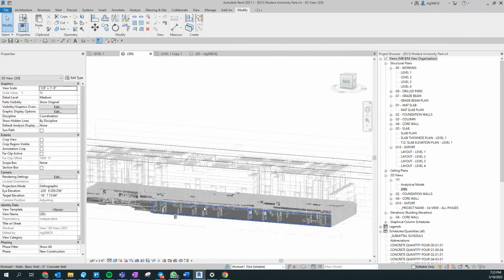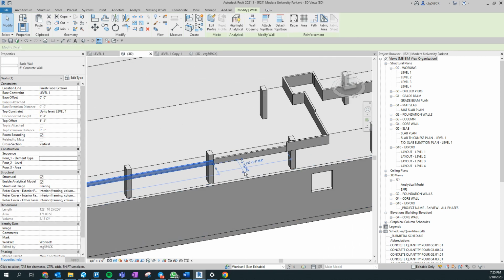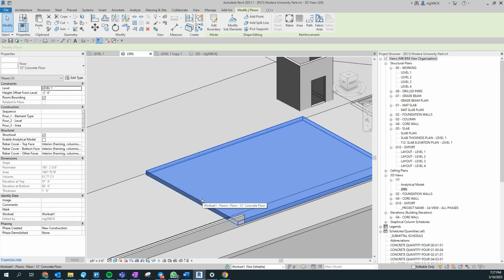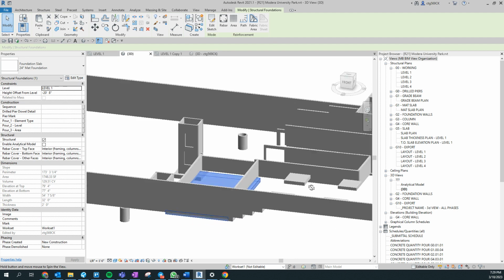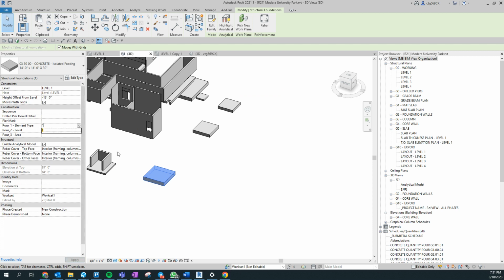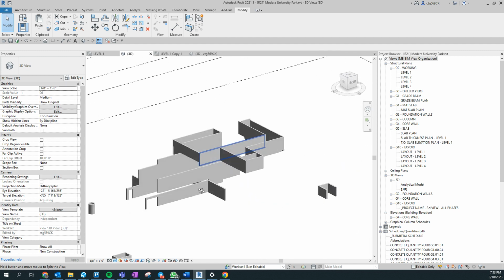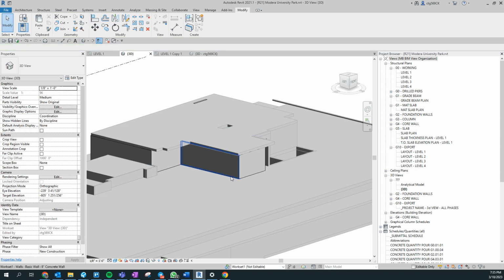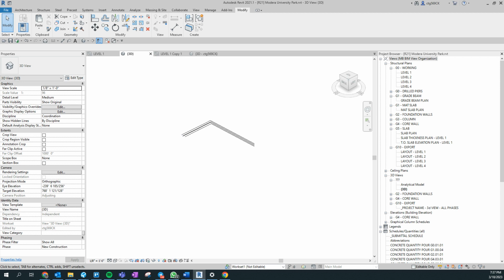4. Building Modeling - with Design Team Models - Pour Parameters for Multiple Types of Components